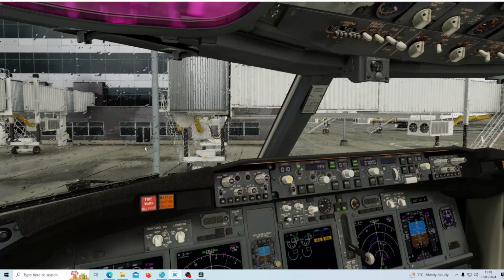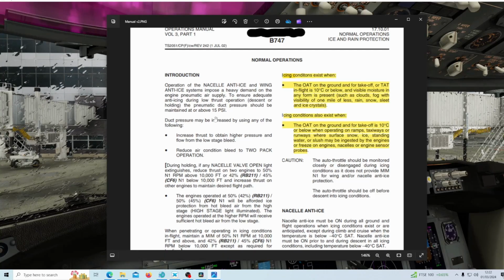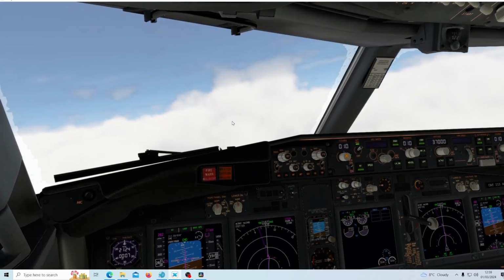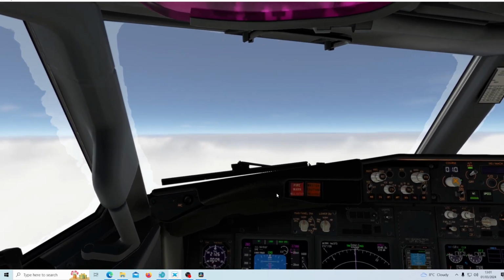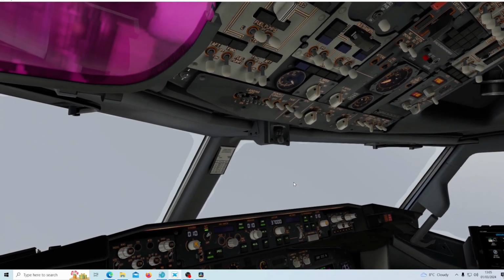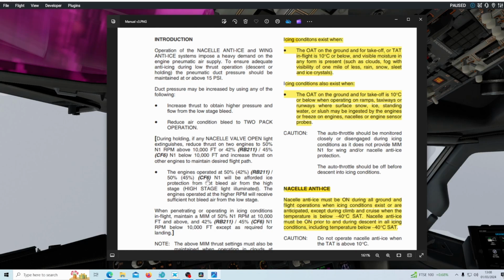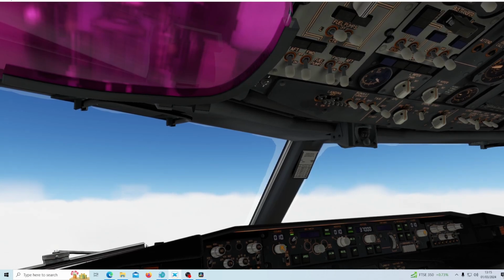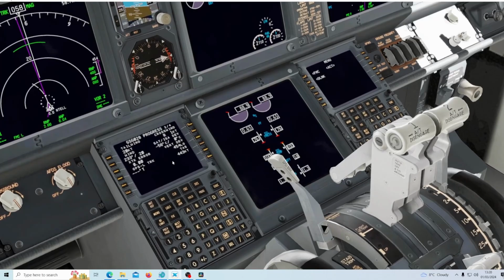Engine Anti Ice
Here is a brief guide on how and when to use Engine Anti-Ice